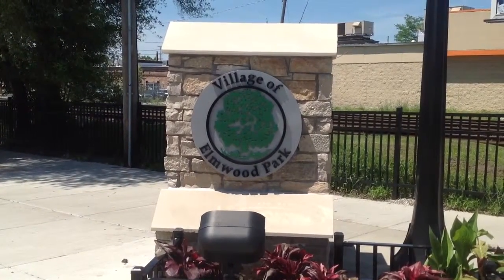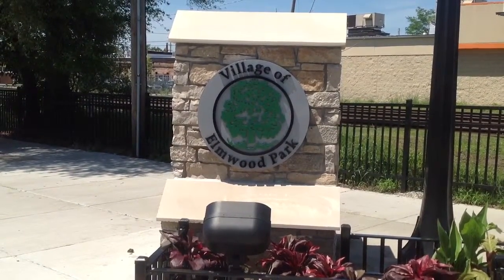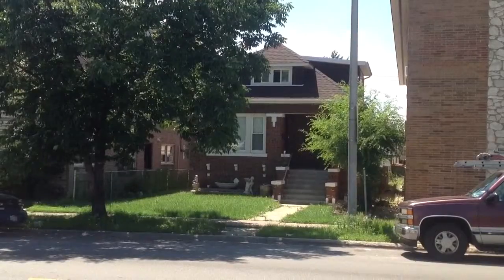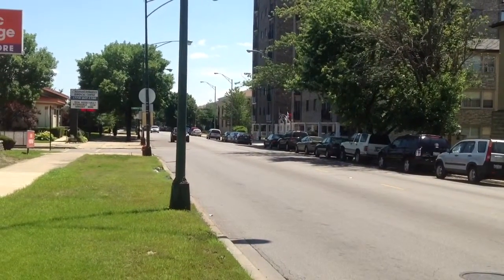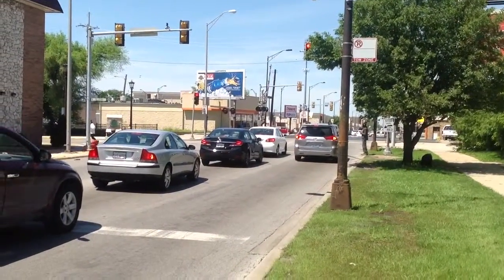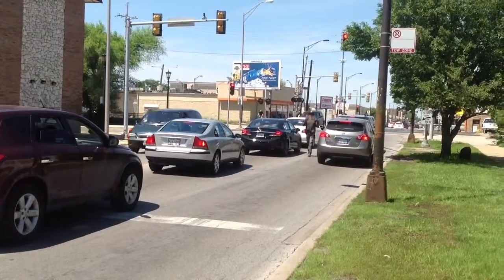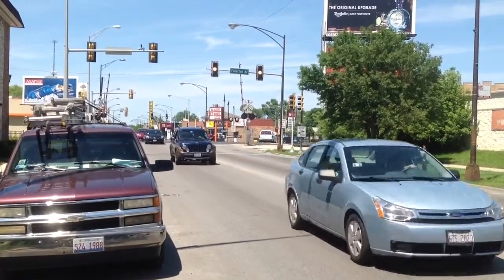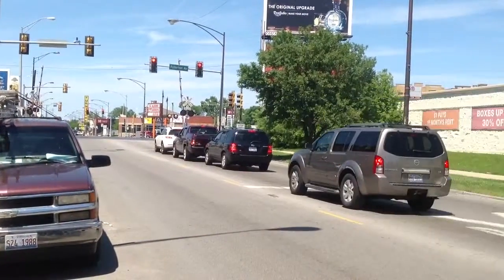External obsolescence that effects a single family home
Real estate appraiser Michael Walsh talks about external obsolescence that effects a single family home in Elmwood Park, IL 60707 Real estate appraisals in Chicago & suburbs, Certified Appraisers, Appraisals for divorce, estate, bankruptcy, tax appeal, For Sale By Owner, Citywide Services performs residential real estate appraisals in Chicago & Suburbs